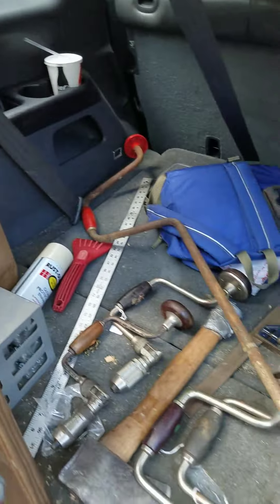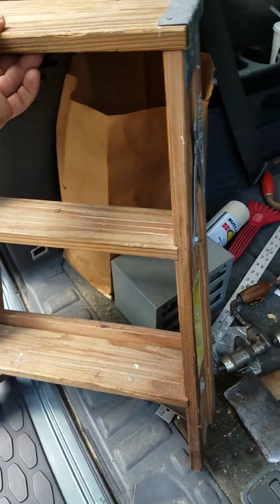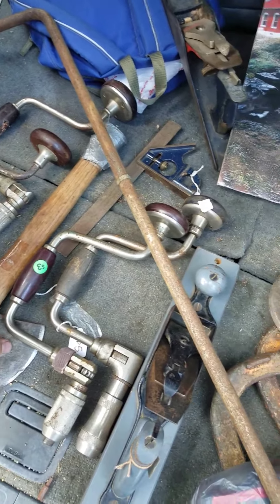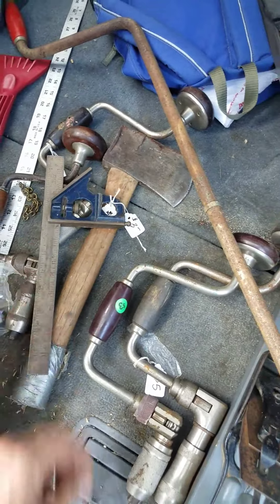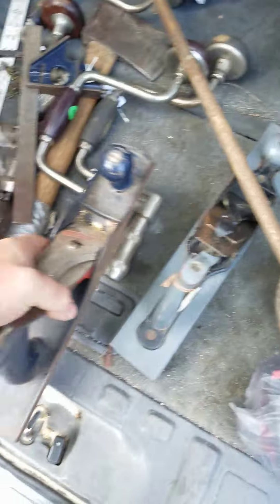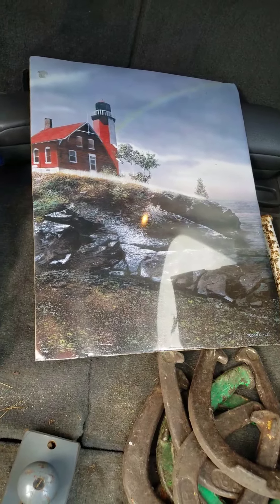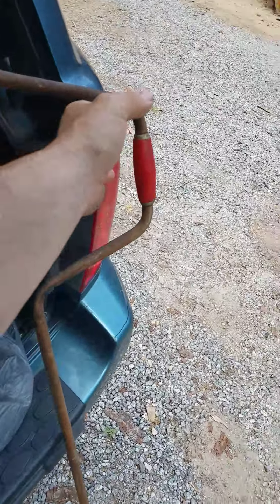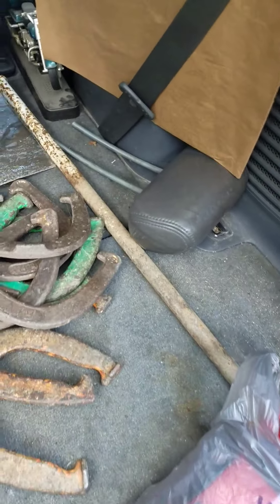Old Tools Flea Market and Yard Sale Score! Vlog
Went to a flea market and a couple of yard sales this morning and picked up some great tools couple things here to restore but overall everything was in very good shape for what we paid.